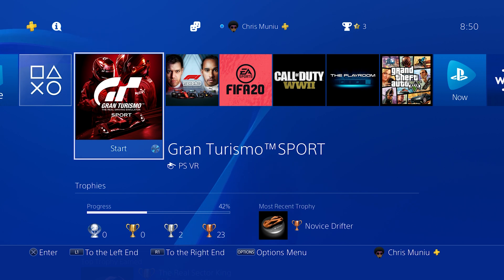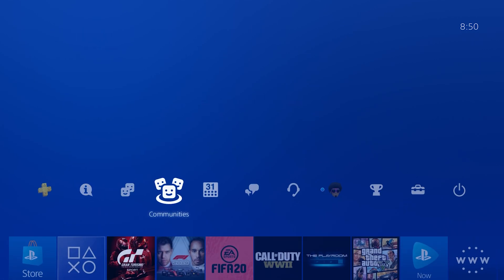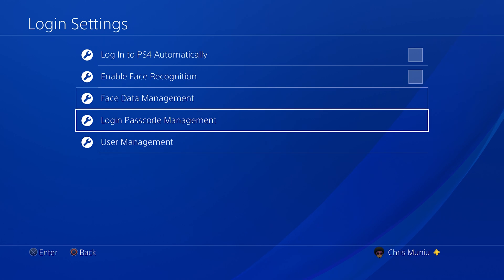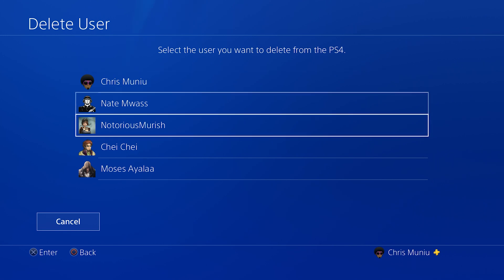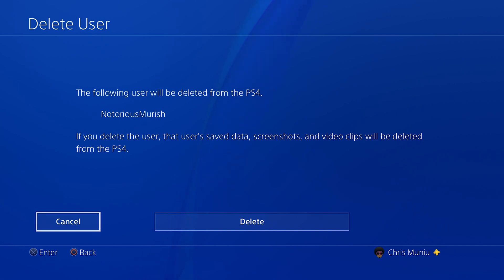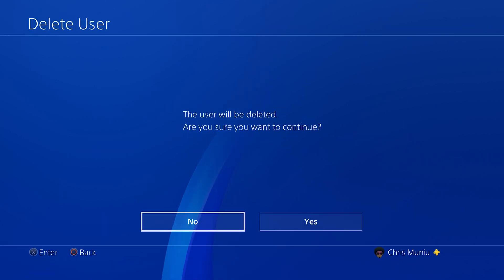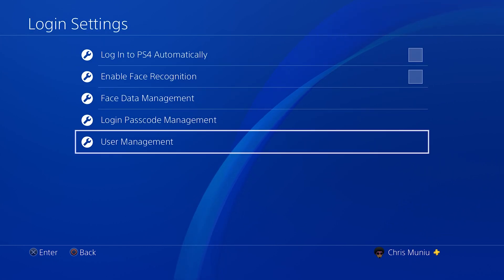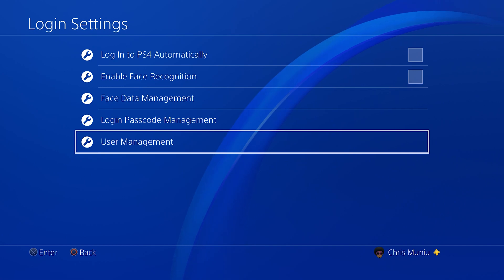How To Delete a User On PS4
Learn how to delete a dormant user account on your PS4 easily. This tutorial refers to a local user account and not the PSN account.

How To Delete PS4 User:
Log on to your PS4
Go to settings
Login Settings
Select 'User Management'
Select 'Delete User'
Choose the User account you want to Delete.